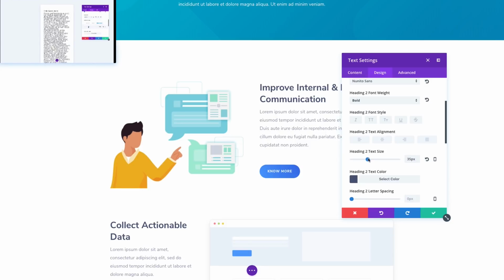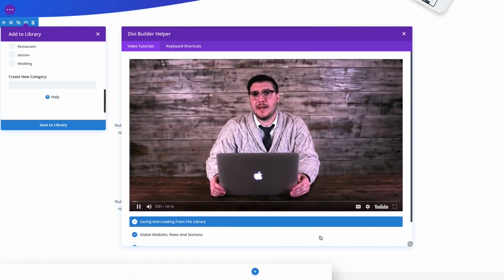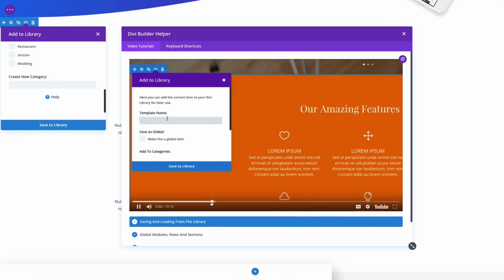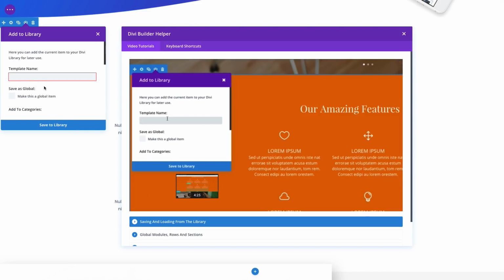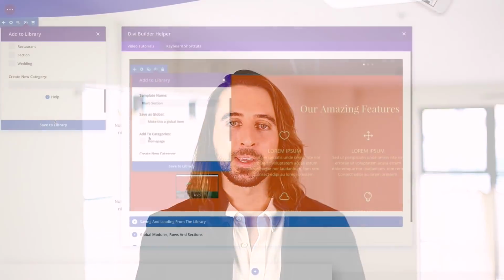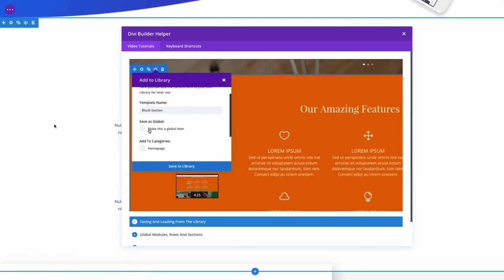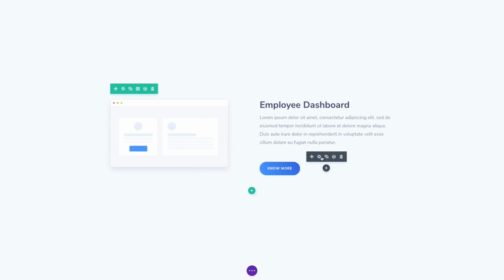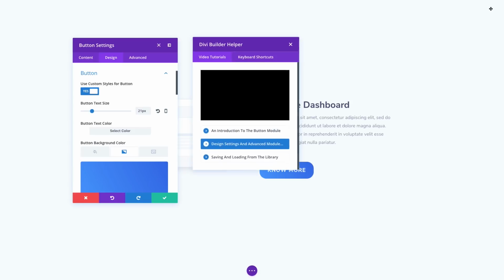Divi Feature Update! Introducing The Innovative Divi Help System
Today we are excited to release the Divi Help System including over 70 full length instructional videos organized and accessible right inside the Divi Builder. This unique system gives you and your clients the help you need when and where you need it, allowing you to learn and follow along with our documentation team while you build your website without ever leaving the builder.